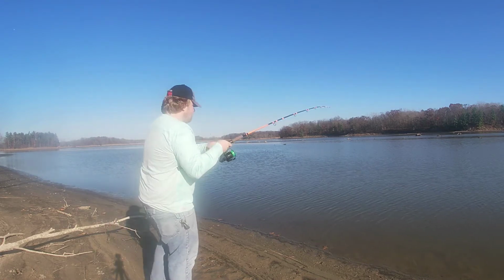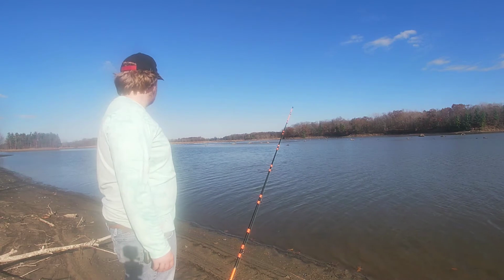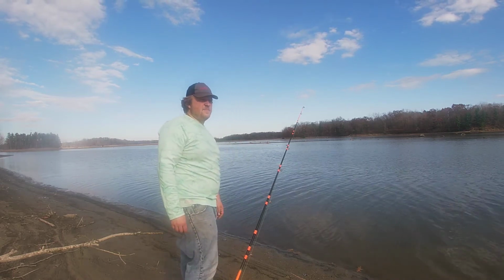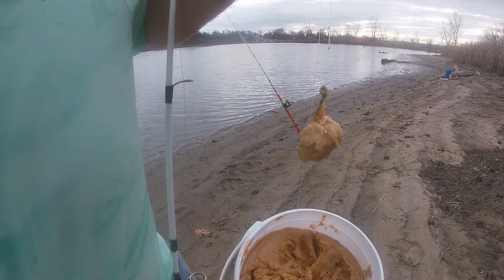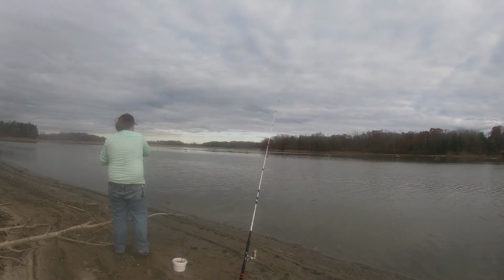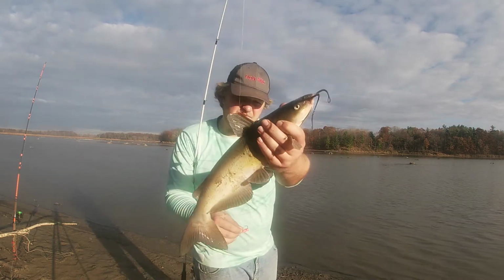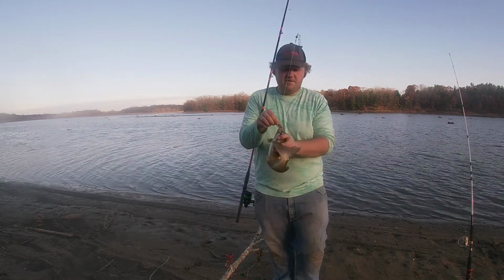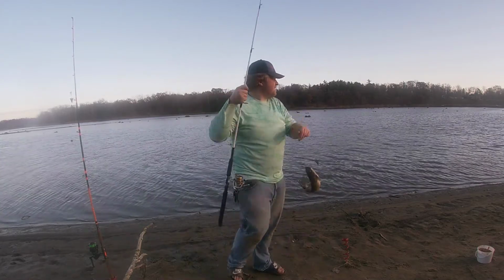Fishing Shallow for Late Season Channel Catfish- Targeting Structure In Cold Water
The autumn months are fantastic for fishing. This is the first time in my life I’ve gotten on channel cats this late in the year! Hope you enjoy the video :)